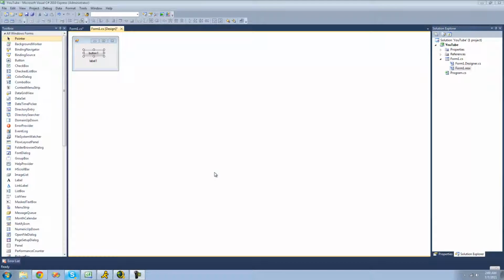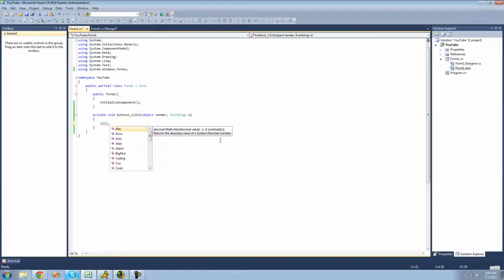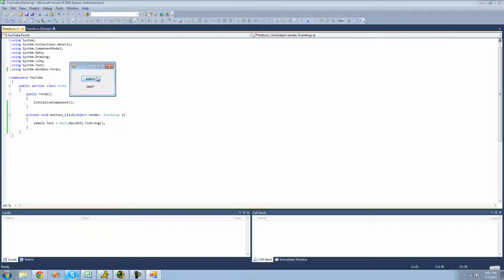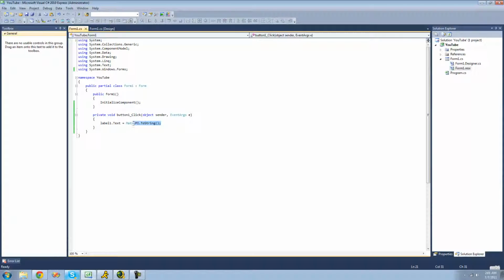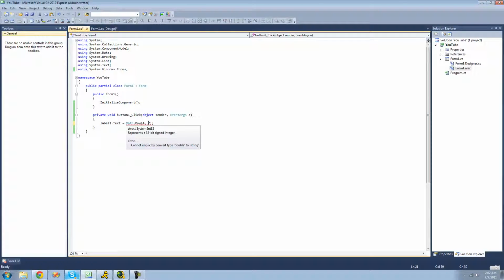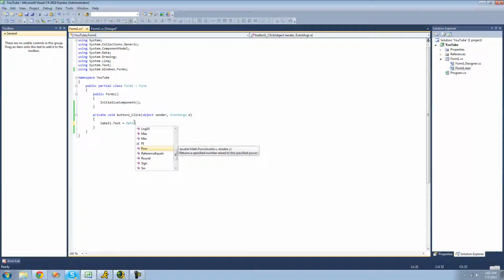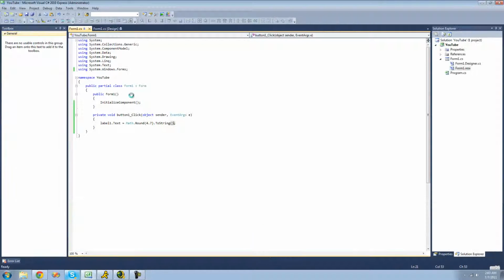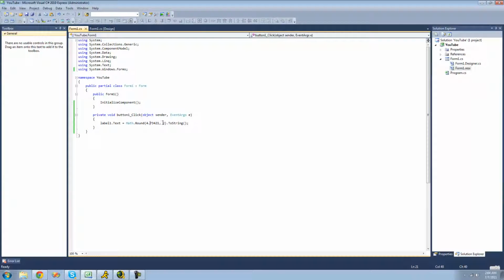Math Class IN C #